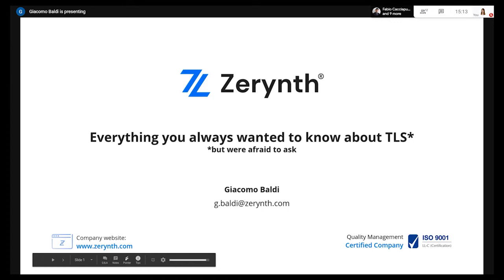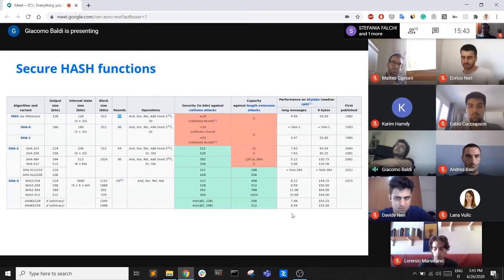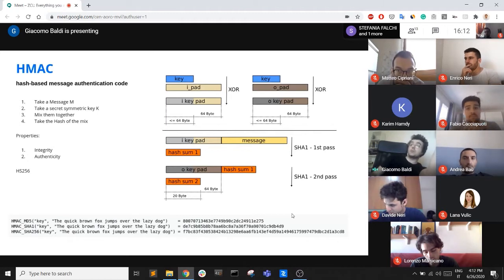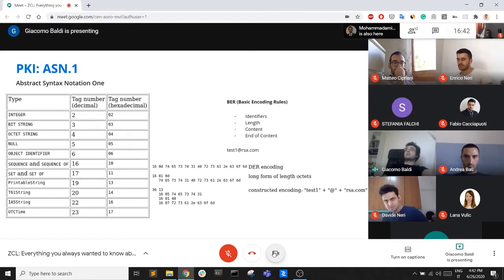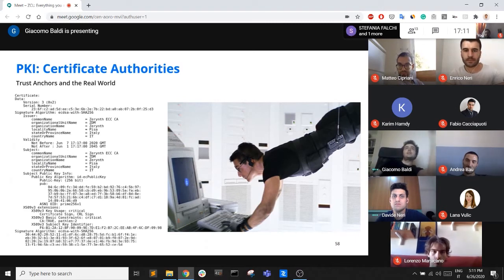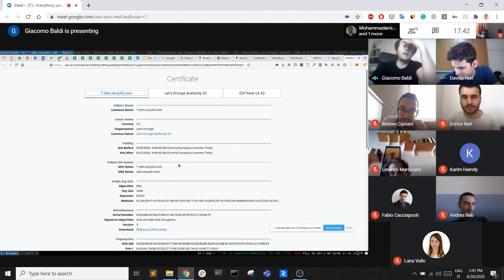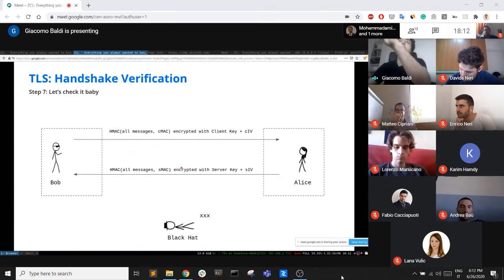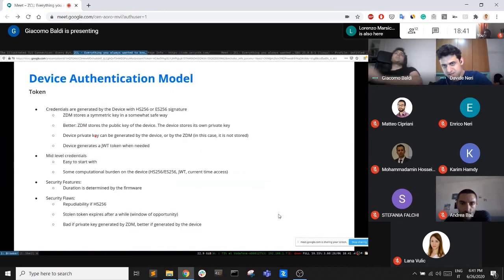Everything you always wanted to know about TLS - Zerynth Continuous Learning #3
The third Zerynth Continuous Learning webinar  - "Everything you always wanted to know about TLS, but were too afraid to ask".

The agenda of the webinar:

01:14 - Why Cryptography - deals with the goals of cryptography, its properties, and problems.
22:59 - Crypto primitives - explains secure HASH functions.
1:11:49 - PKI: Public Key Infrastructure - talks about PKI goals: having a trusted source for public keys, how to bridge Digital Signatures with Real World certifications, assign identities to entities, and more.
2:35:18 - TSL in Action - goals of TLS: to establish a secure encrypted channel, no pre-shared secrets, forward secrecy, fast communication.
3:08:14 - Security in the ZDM - the device authentication model, notes on JWT tokens.